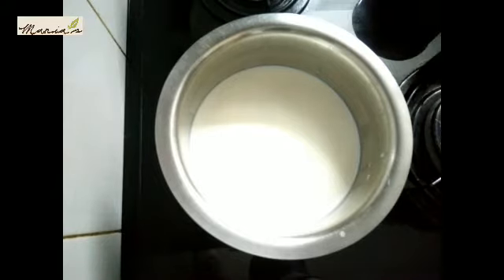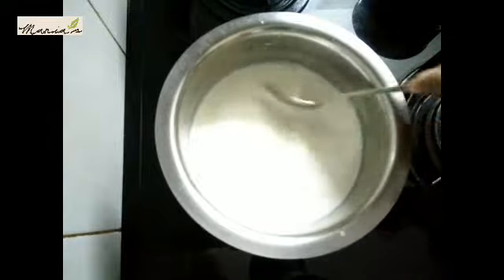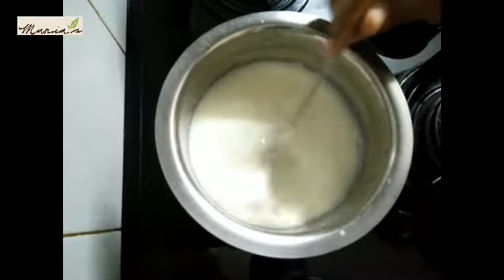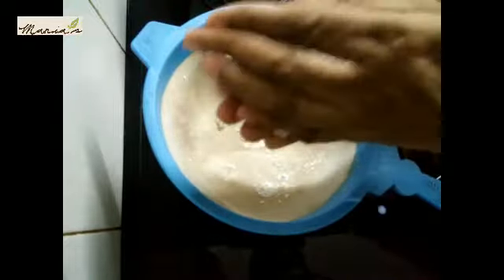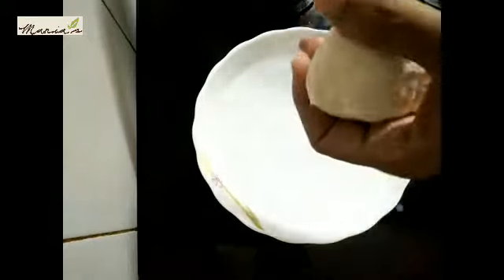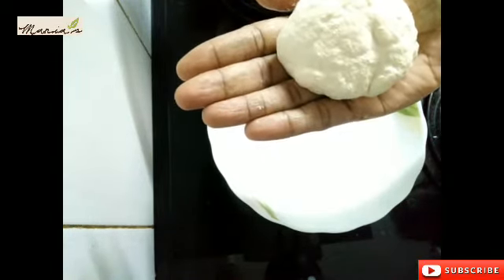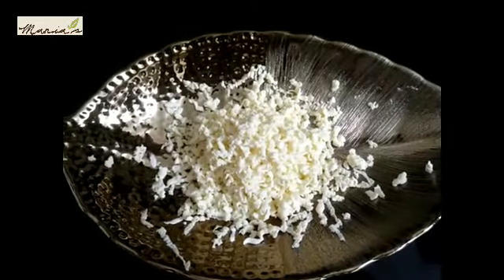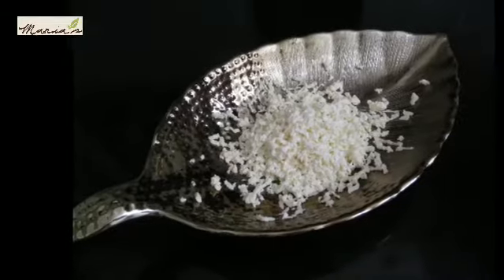MOZZARELLA / PIZZA CHEESE / വീട്ടിൽ ഉണ്ടാക്കാം ഈസിയായി മൊസറെല്ല ചീസ്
Super easy homemade Mozzarella cheese in 10 minutes, just 2 ingredients.